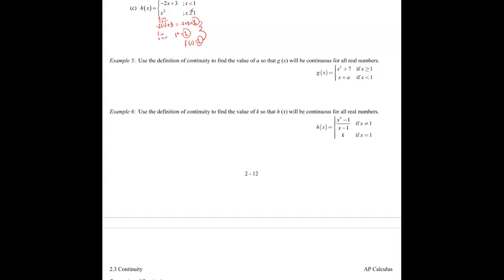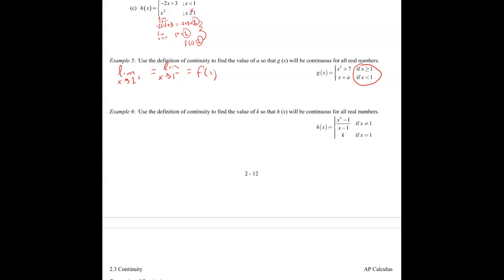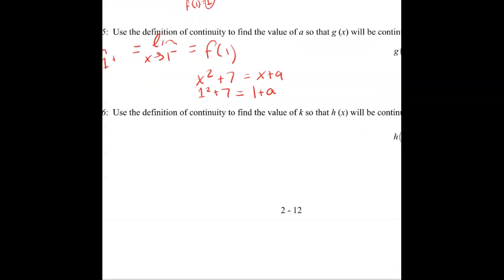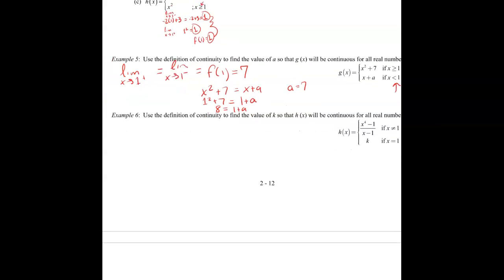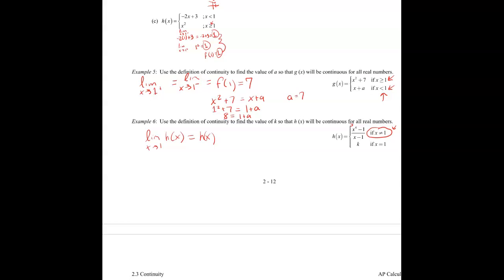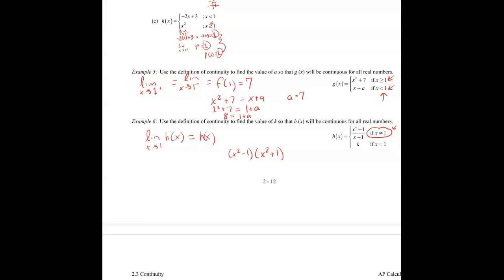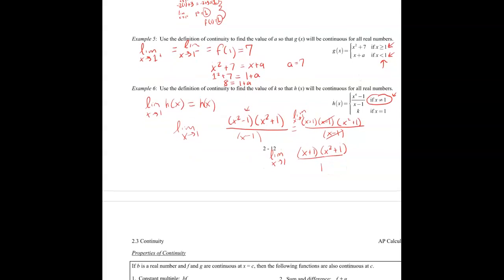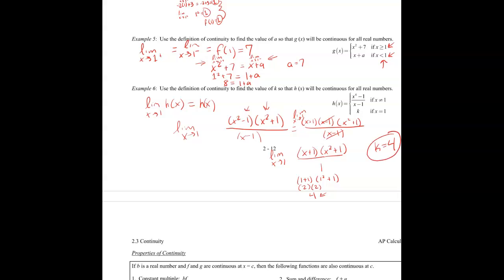Calculus 2.3 part 4